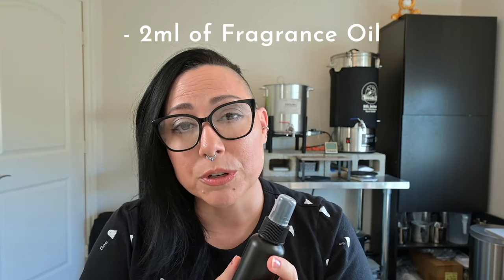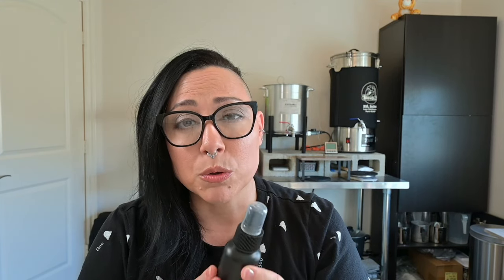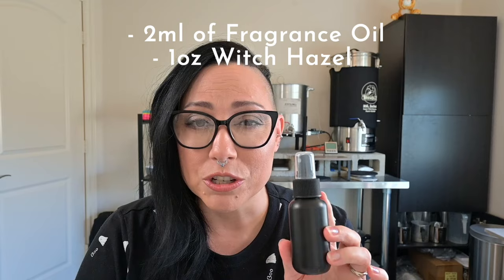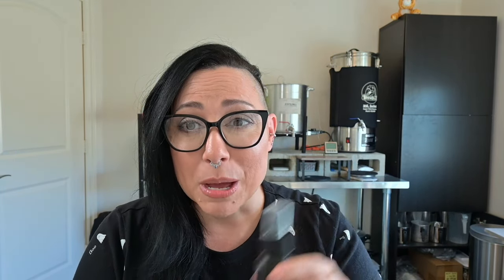What Do I Do With All Of These Fragrance Oil Samples?!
I'm sharing 8 ideas for using up your dozens of Fragrance Oil Samples that you can make TODAY! Which one will you try today?

Kerry xx